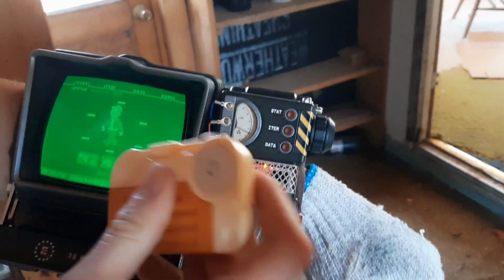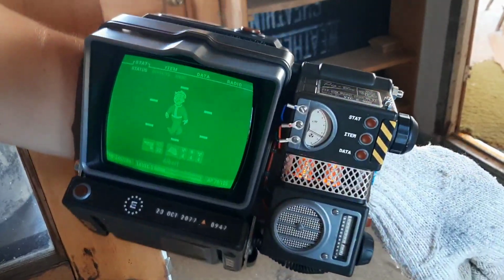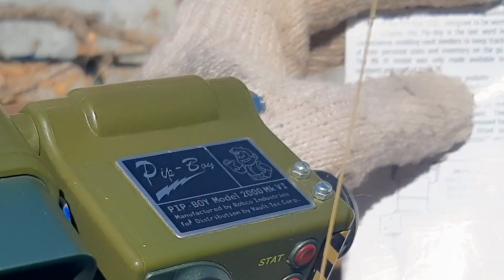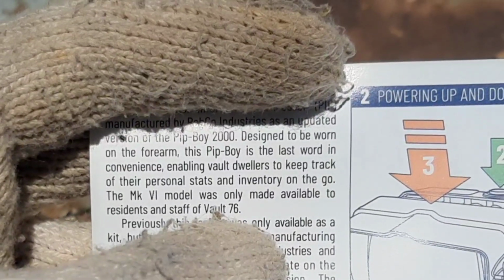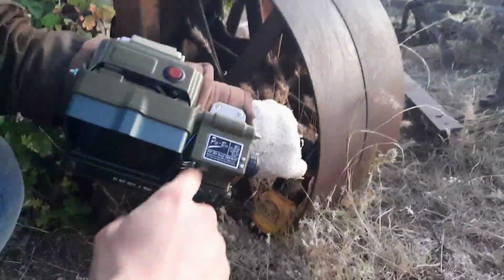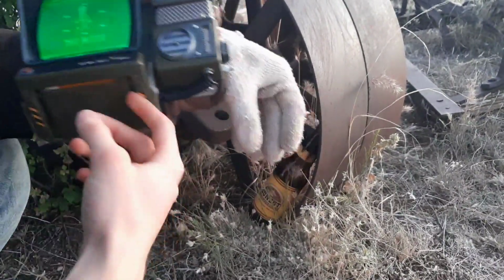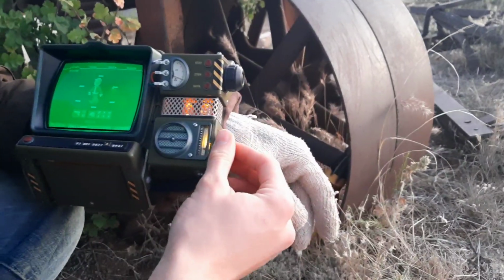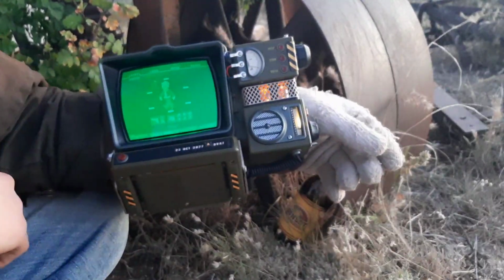The Pip-Boy 2000 Mk6 Lore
In today's broadcast, we look at the Pip-Boy 2000 Mk6 most notably known by its use from the Vault 76 dwellers.